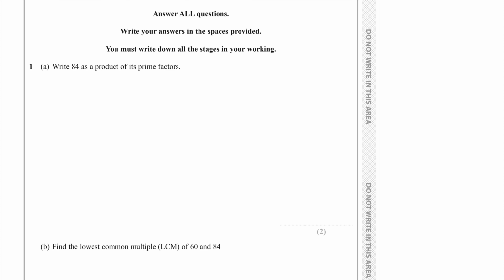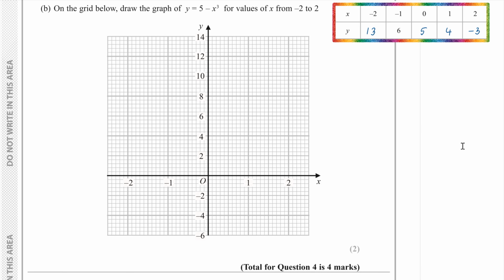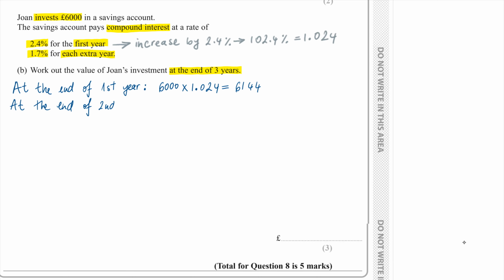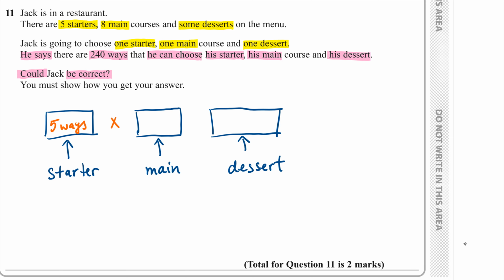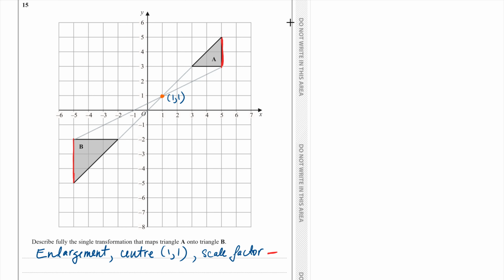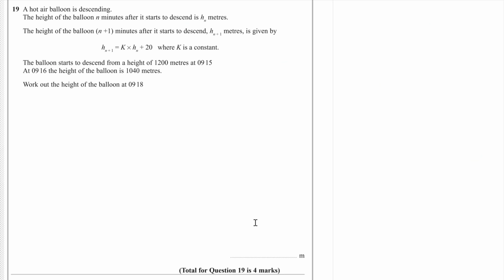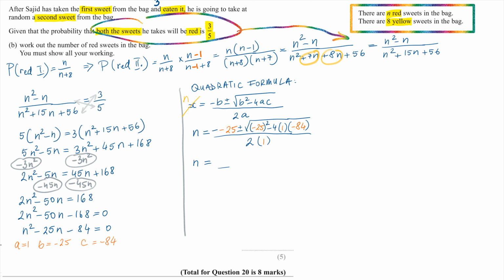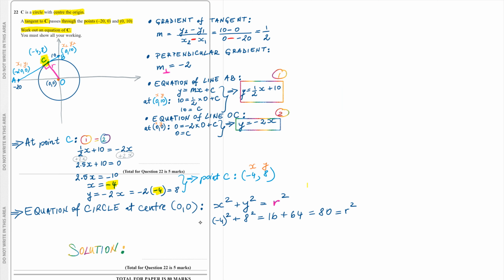Nov 2020 2H Edexcel GCSE Maths Paper 2 Higher Calculator Exam - whole paper in ONLY 41 minutes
May/ Nov 2020 2H Edexcel GCSE Maths Paper 2 Higher Calculator Exam - whole paper in less than 42 minutes
May exams were cancelled due to covid hence the different title on the question paper

Suitable revision and exam preparation for all exam boards, GCSE and IGCSE, including AQA, OCR, CCEA, WJEC

If you want to practice the paper on your own first, you may download them from here, then use the video as an exam walkthrough with explanations to check your answers/ understanding or when you are stuck. You may jump to different sections of the video - see the timings for each of the questions below.

00:00 Intro
00:15 Question 1a: Product of Prime Factors
00:54 Question 1b: Lowest Common Multiple LCM. Full topic covered here
02:00 Question 2: Venn Diagram and Probability
03:06 Question 3: Ratio, Proportion, Percentages
05:24 Question 4: Cubic Graph: table & draw
06:57 Question 5: Trigonometry, Right Angled Triangle - SOH CAH TOA - Find the missing side of a right angled triangle
08:18 Question 6: Column Vector Calculations
09:04 Question 7: Area Problem Solving - area of quarter circle and Pythagoras' Theorem
10:41 Question 8a: Percentage Problem Solving - find the original amount
11:29 Question 8b: Compound Interest Problem Solving
13:56 Question 9: Box Plot - interpret, find the mistakes
16:04 Question 10 a, b, c: Index Laws - Simplify
17:07 Question 11: Combinations - how many ways can he choose his starter, main and dessert from the menu
18:13 Question 12 a, b: Gradient and Real Life Graphs
19:27 Question 13: Sine Rule
20:47 Question 14: Area with Algebra Problem Solving - Expand / Multiply out Brackets, Compare Area of Squares, Solving Equations, Quadratic Expressions
23:14 Question 15: Describe Transformations - Negative Enlargement
24:06 Question 16: Quadratic Sequence - find the nth term
26:48 Question 17: Turning Point / Interpret Expression in Completed Square Form / Find the Coordinates of the Turning Point / Coordinate of Minimum Point on a Quadratic Graph
27:15 Question 18: Curved Surface Area of Cone Problem Solving Worded Question - Similar Triangles, Proportion calculations, Difference in areas of 2 cones
29:17 Question 19: Formula Problem Solving Worded Question / Interpret & Apply a Recurring Formula
31:44 Question 20 a, b: Probability and Algebra Problem Solving Worded Questions - Probability without replacement, Multiply out Brackets, Solve Quadratic Equations, The AND Rule, Interpret Real Life Equations, Using the Quadratic Formula, Interpret solution of a quadratic equation in teh given context - 8 marks question
35:51 Question 21 a, b: Graph Transformations - a) draw the reflection, b) find the equation of a translated graph
37:33 Question 22: Problem Solving Equation of Circle and Straight Line Graphs - Find the Gradient of a Tangent, Find the Perpendicular Gradient, Simultaneous Equations, y=mx+c, Find coordinate point on a circle, find the equation of radius and tangent

NEXT , COMING UP: Paper 3 Higher (1MA1/3H) 2020 and Foundation Papers

LINKS to the official question papers and mark schemes:

Edexcel GCSE PAPER 1 Higher 2020 (November)
Question paper:

Edexcel GCSE PAPER 2 Higher 2020 (November)
You can access the pdf files here:
Question paper:

Edexcel GCSE PAPER 3 Higher 2020 (November)
Meantime, you can access the pdf files here:
Question paper:

* Edexcel Maths 2020 paper 2 higher